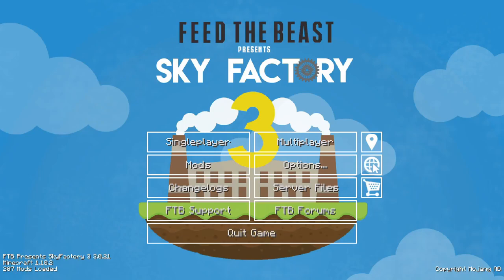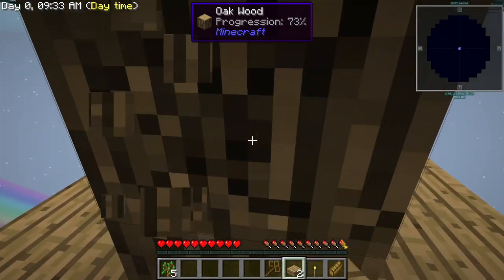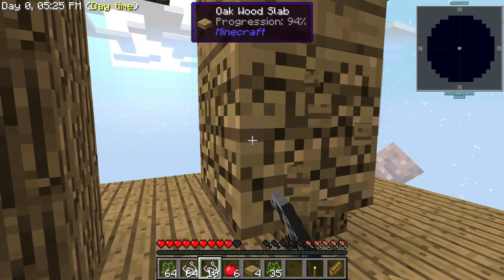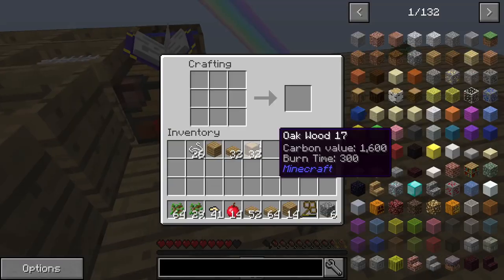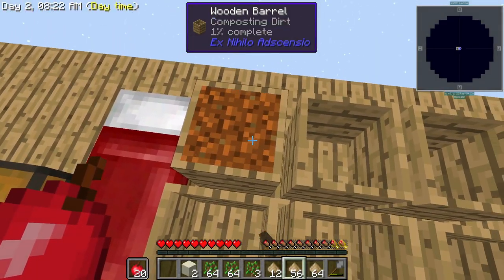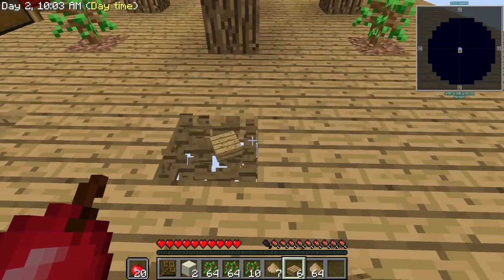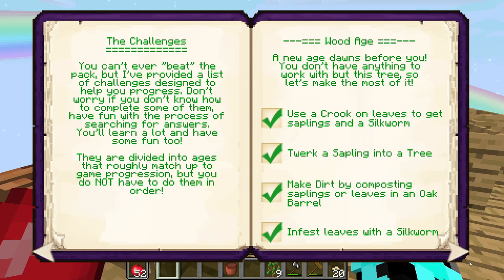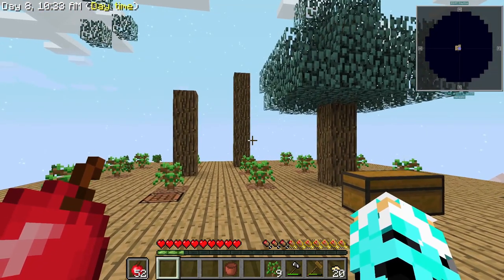Making The Lorax Proud (Skyfactory) Part 1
In this video I start my journey through Skyfactory 3.

I complete the Wood Age